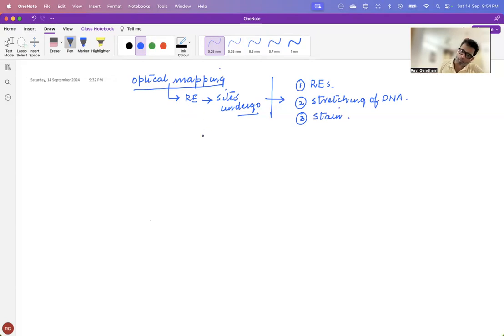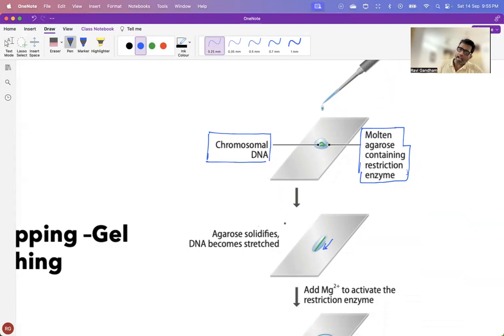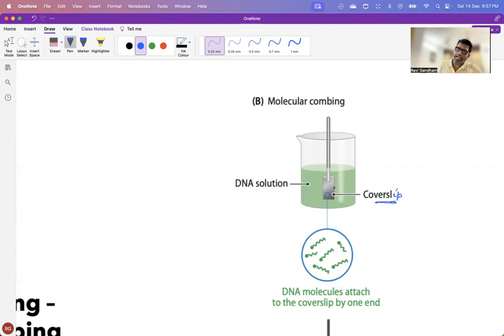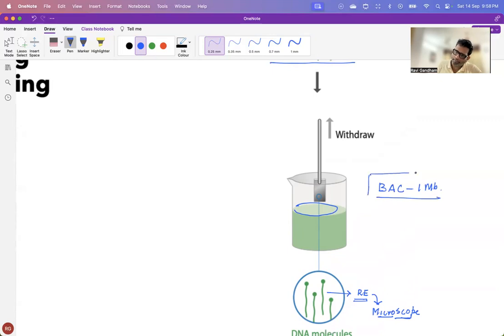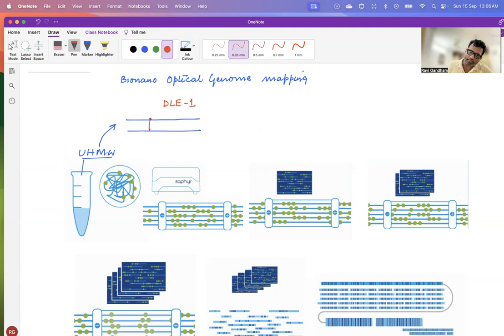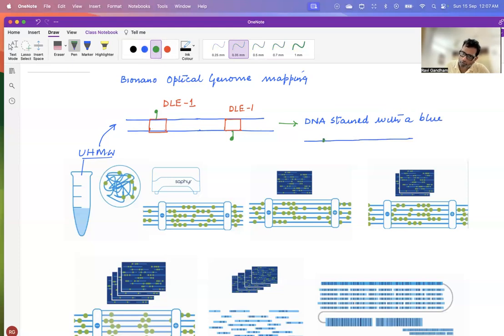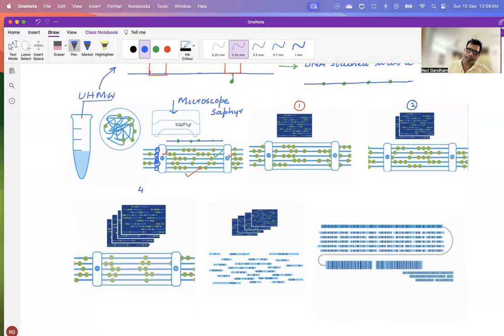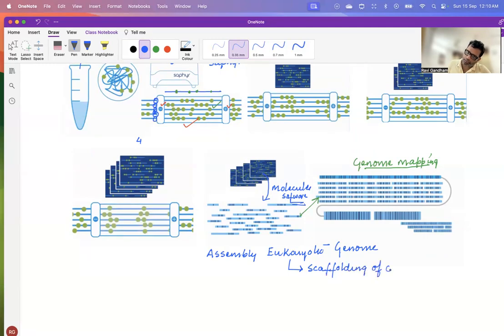Optical mapping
In continuation to Genome mapping and Restriction Mapping

Other Genome Mapping Videos below :-
- QTL, Anonymous markers, Candidate gene markers and RFLP : Genetic Markers Part 1
- PCR - RFLP, RAPD and Mini-satellite markers : Genetic markers Part 2
- Micro-satellite markers, AFLP, and Comparison of all Genetic Markers : Genetic Markers Part 3
- GWAS (Genome - wide association studies) - Basics
- Physical genome mapping techniques - A Comparison

- Single end and paired reads and fragmentation : Next generation sequencing - Basics - Part 1
- Long reads and quality check after fragmentation : Next generation sequencing - Basics - Part 2
- Which read length for what? :- Next generation sequencing - Basics - Part 3
- Quantum of data for variant calling(SNPs): - Next generation sequencing - Basics - Part 4
- Quantum of data for RNA sequencing - Next generation sequencing - Basics - Part 5
- Countercheck of the Quantum data generated - - Next generation sequencing - Basics - Part 6